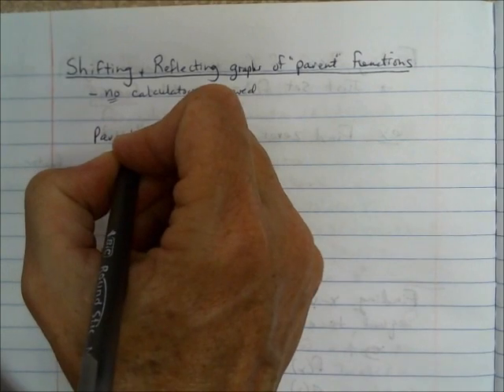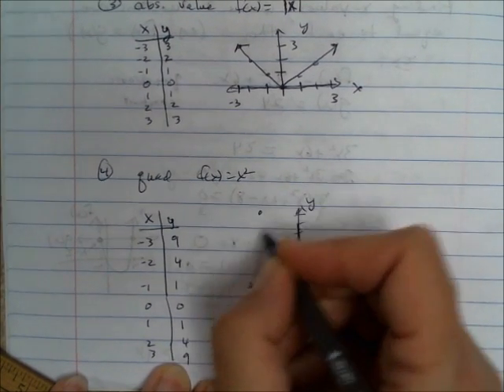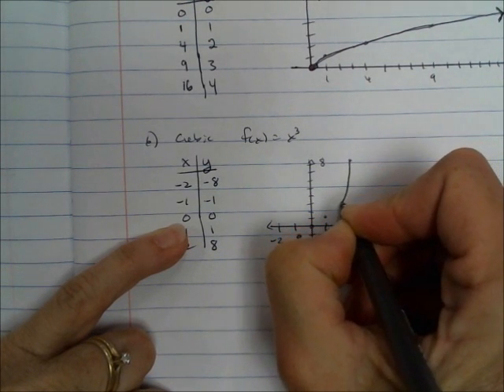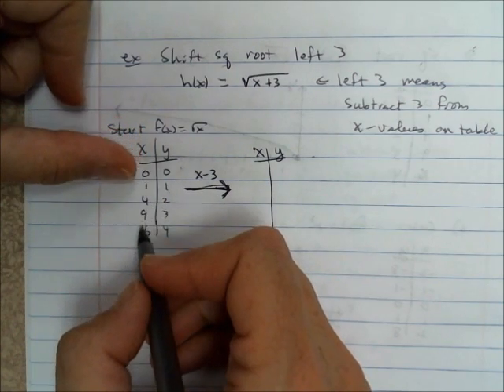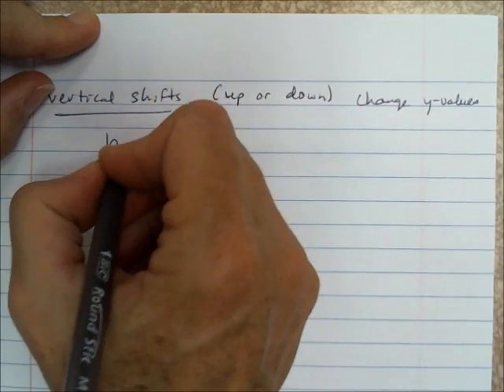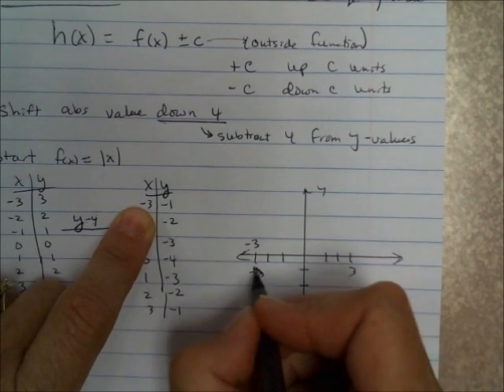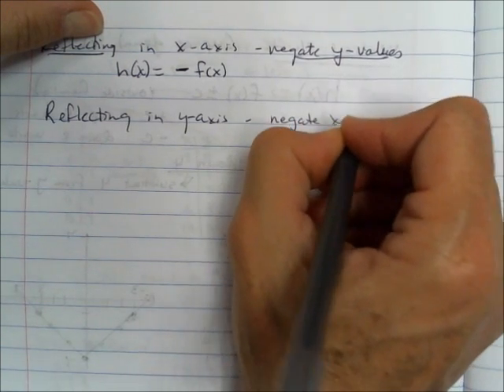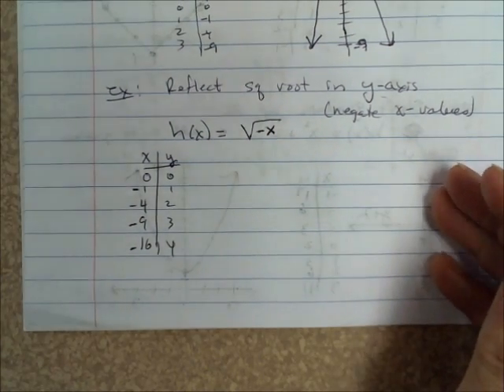PreCalc H Ch 1 Shift, reflect parent function graphs